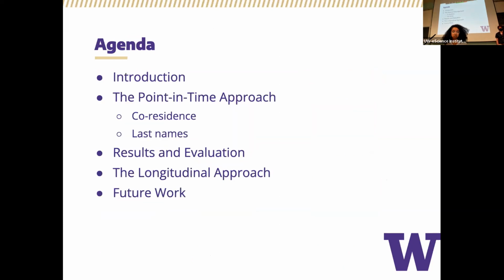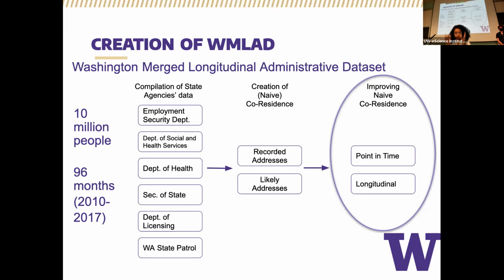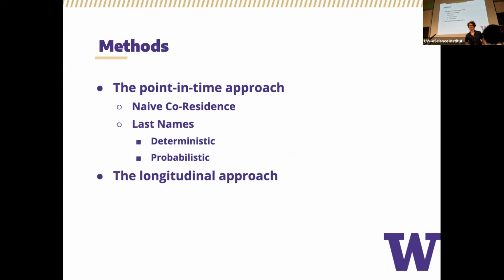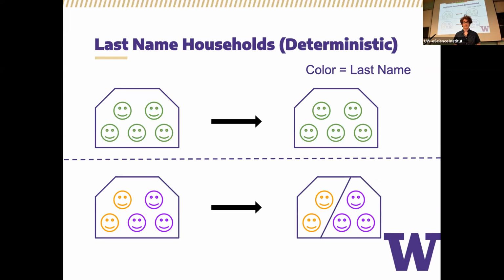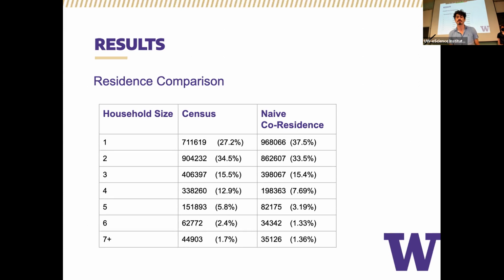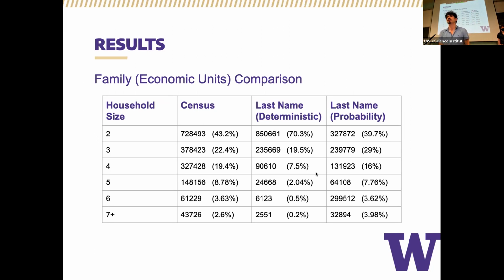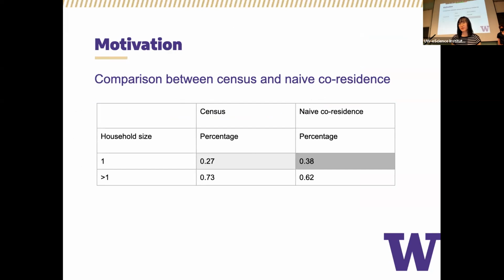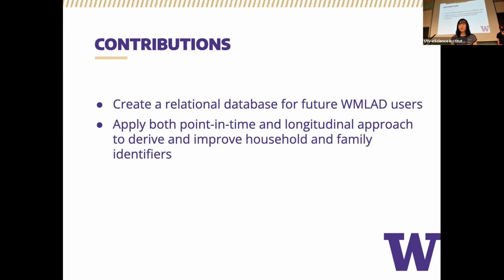DSSG 2022 - Tracking Poverty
Archived video.